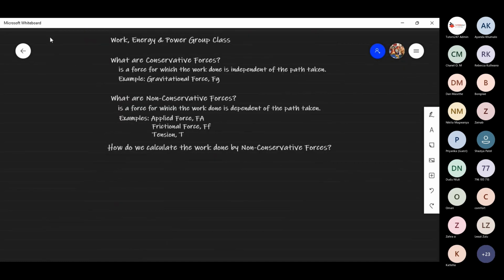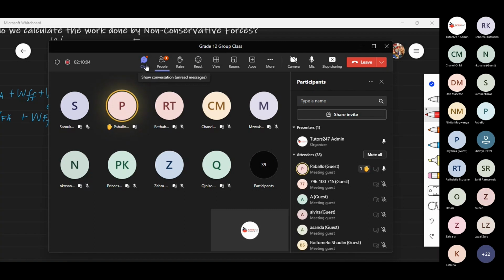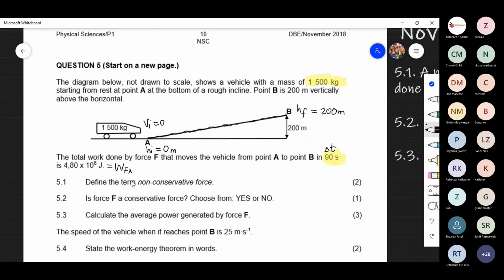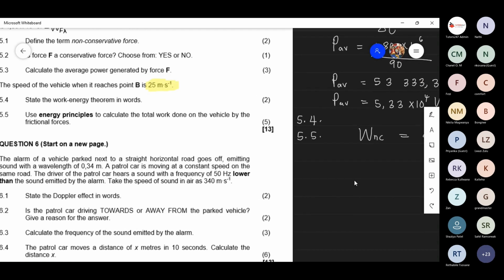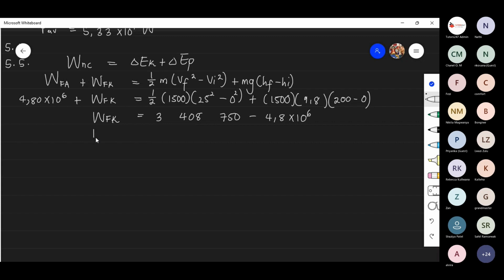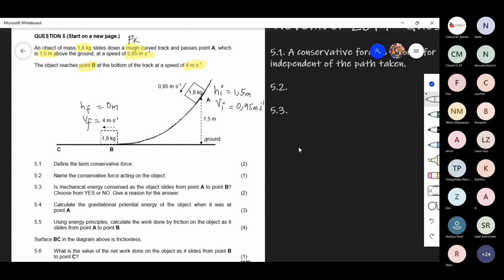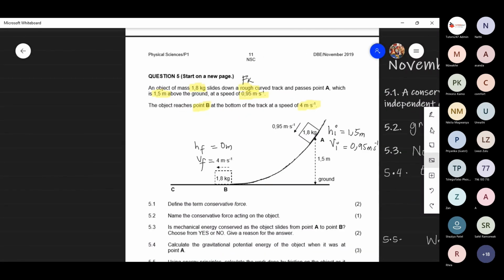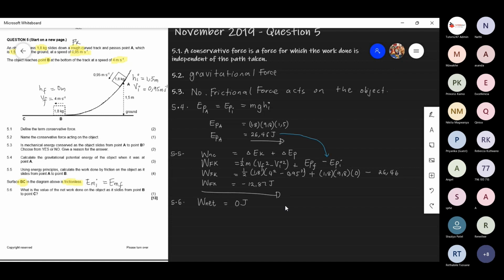Grade 12 | Work Energy & Power | Nov 2018 - 2019 | Class Recording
Nov 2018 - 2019 Question 6 | Work-Energy Theorem using Work Done by Non-Conservatives Forces| Examples of Conservative and Non-Conservative Forces